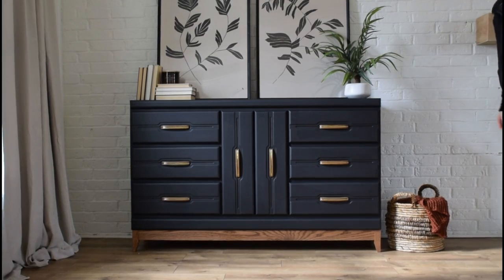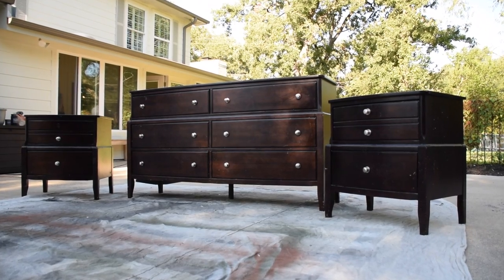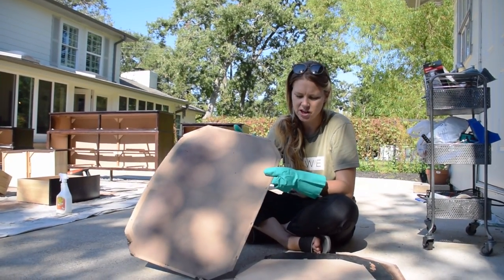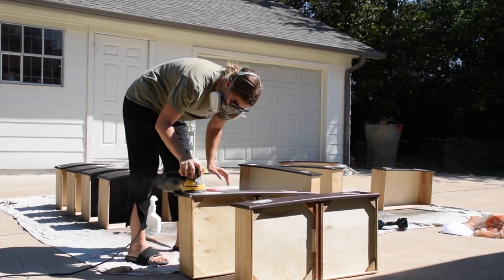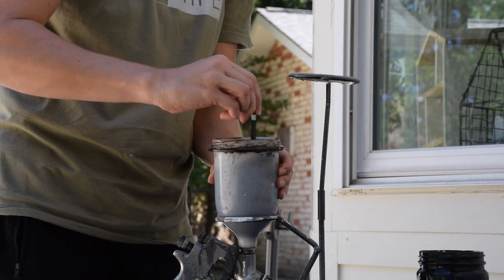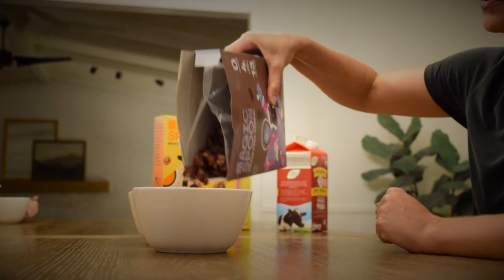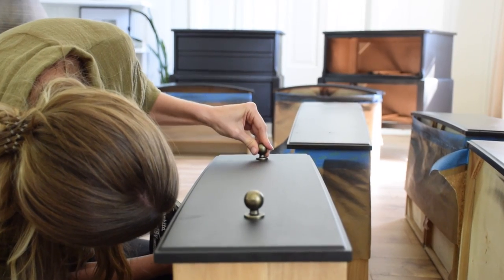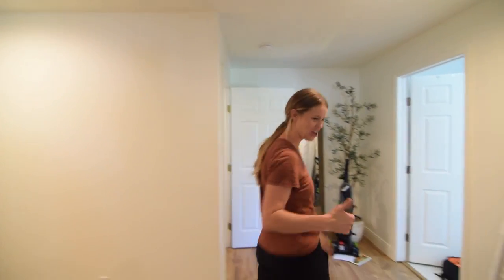Trash To Treasure Furniture Makeover For Our Home // Furniture Restoration / High End Furniture Flip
Get $5 off Magic Spoon’s Best-Selling 4-Pack Variety Box!
Must use code:  DIYWIFE

Magic Spoon is brand NEW “2.0” adult-version cereal that tastes like “regular cereal” but it’s high protein, low carb and ZERO grams of sugar.  NO grains, gluten, soy or artificial flavors EVER. It satisfies your sweet tooth cravings and makes the perfect healthy, yet delicious meal or snack, keeping you full for hours at a time. Once you try Magic Spoon, you’ll never go back to traditional box cereal.   It’s SO good, there’s even a “happiness guarantee!”

Variety Box Flavors include fruity, frosted, cocoa and peanut butter
Other flavors available for single purchase include Blueberry, Cinnamon, and their BRAND NEW FLAVORS, Cookies & Cream, and Maple Waffle

HARDWARE (mine are antique brass but they keep selling out in that color)
PAINT: Malange Paint in Jett Black mixed with Maduro Brown with Melange hemp oil for the protective finish